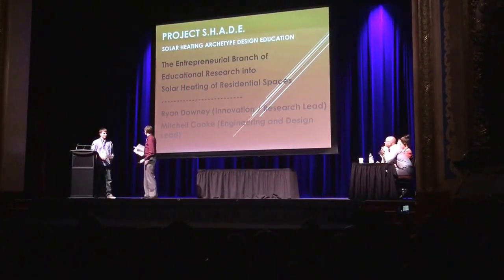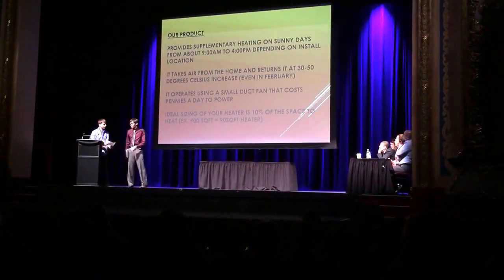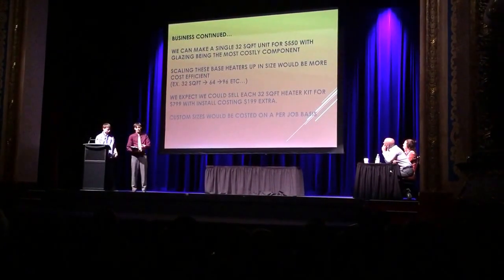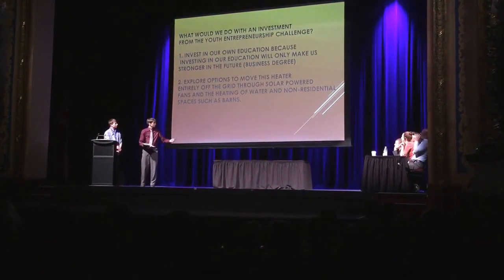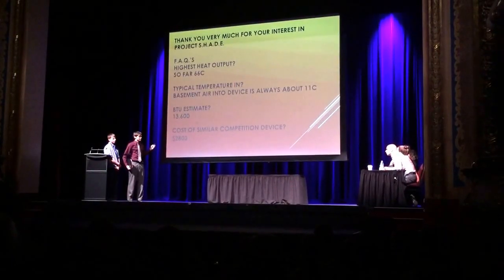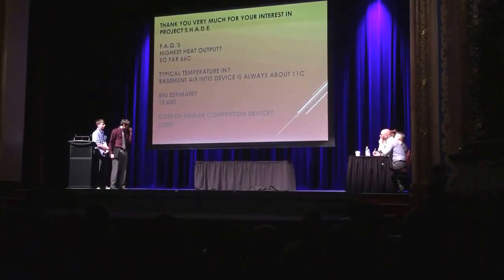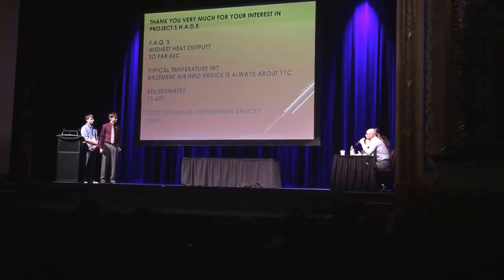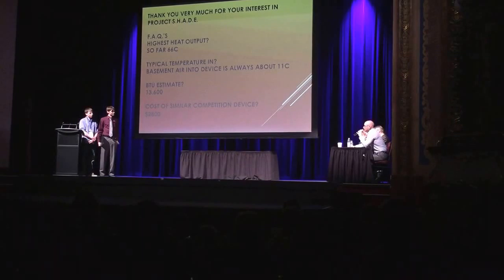Project SHADE Ryan and Mitchell present at the Youth Entrepreneurship Challenge 2015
A proud moment for Caledonia Regional High School STEM program and Mr. Robertson and Mr. Kelly